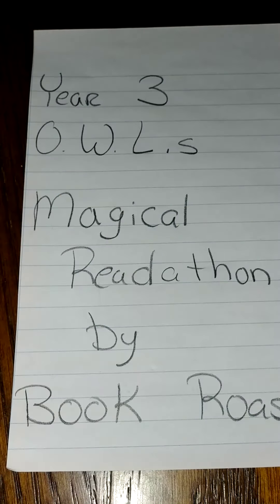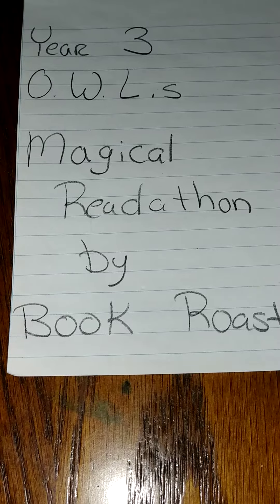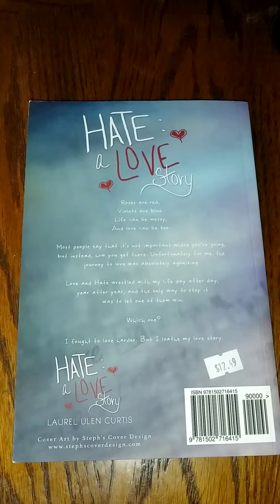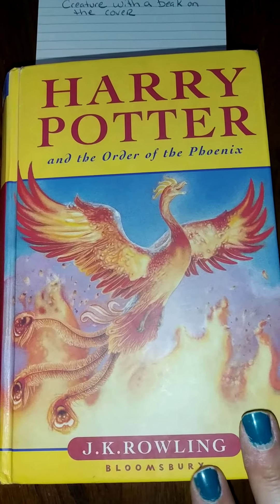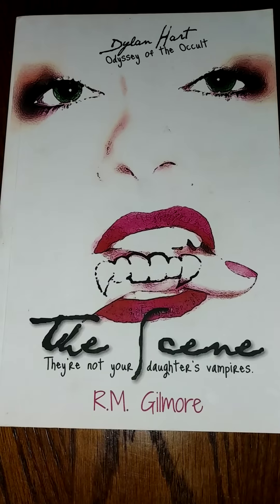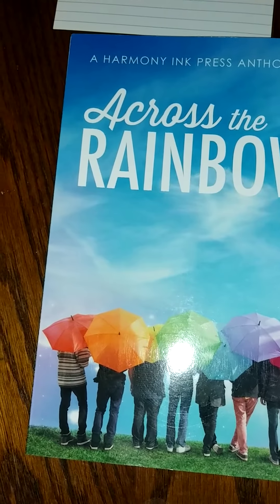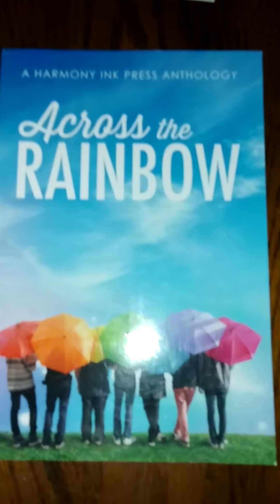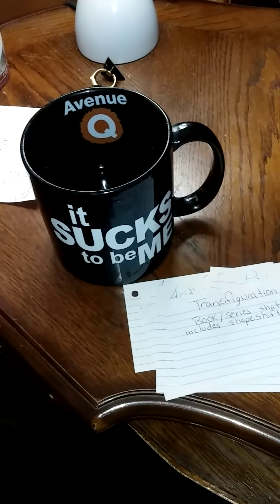Year 3 of O.W.L.s Magical Readathon TBR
This is just me listing the books I am going to read for this Magical Readathon. Only my voice is on here and not my face.

Here is where you can go to get all the information from Book Roast